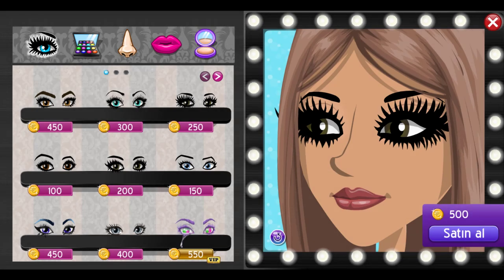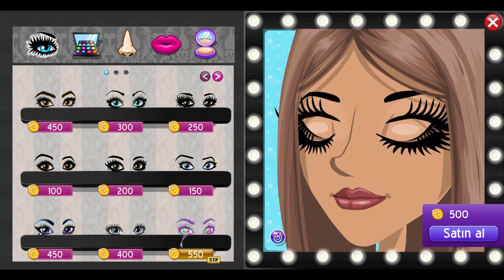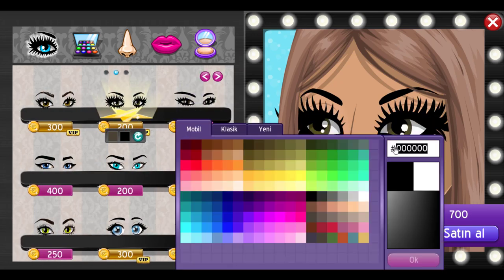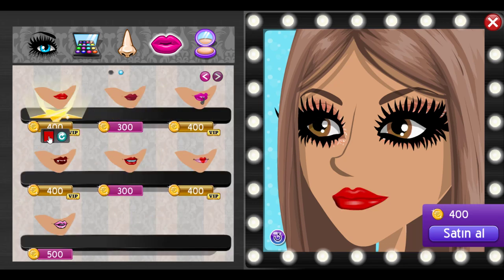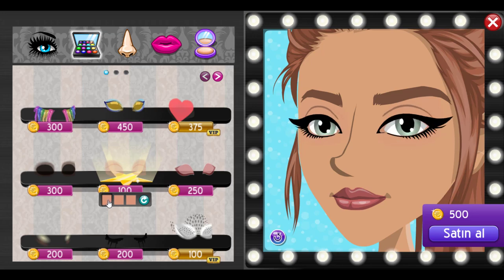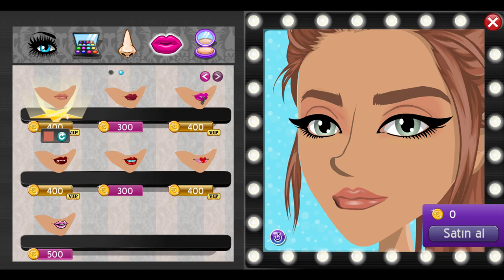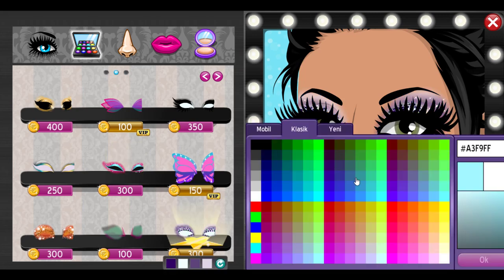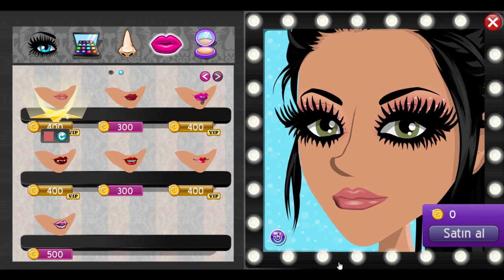How To Look Good On MSP! (3 Cute/Aesthetic Makeup Look Tutorials)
Here are 3 cute/aesthetic MSP makeup looks free for the taking!

MSP ACCOUNTS:
US → KD41721 & Kandi Kisses
UK → KD4172
PL → OfficialKatieDarling
TR → OhDarlin & Kvtie Dvrling